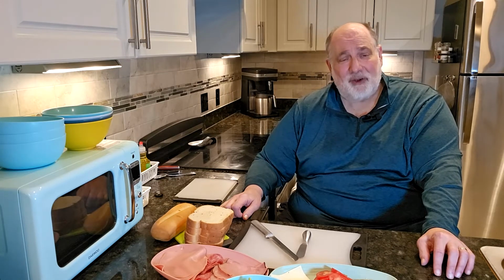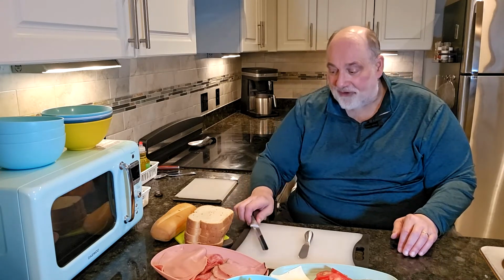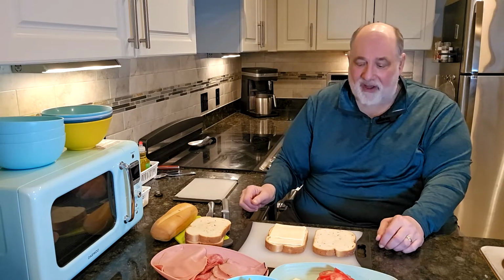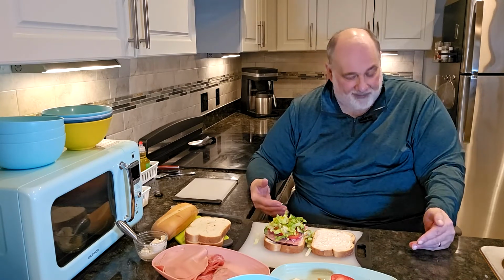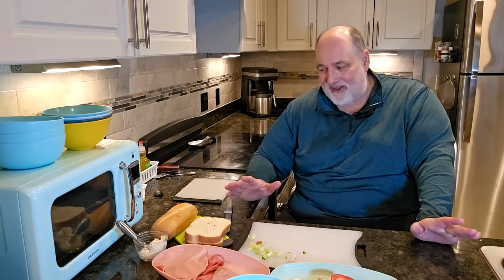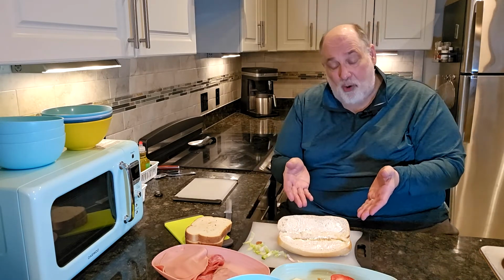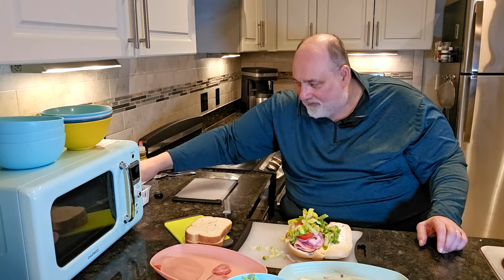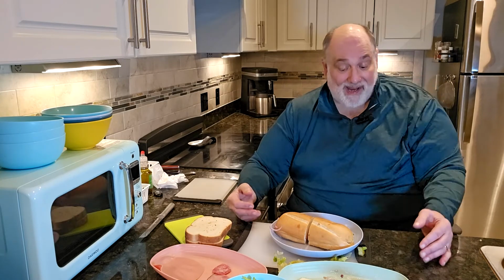Care Kitchen May Day Memories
“May Day Memories” will feature a recipe from the Care Kitchen Cookbook in the “Cooking with Clients with Dementia” section.. We will be preparing the “Sandwich Construction” recipe as well as discussing some tips and techniques for creating an engaging meaningful activity.. We will also be discussing how certain foods bring back memories and can be used as great conversation starters.
Join us on the Care Kitchen live program every Thursday  on the ComForCare Facebook page at 1:00pm eastern time.